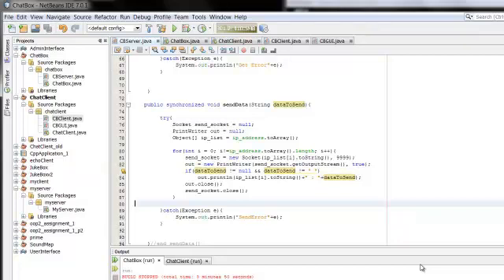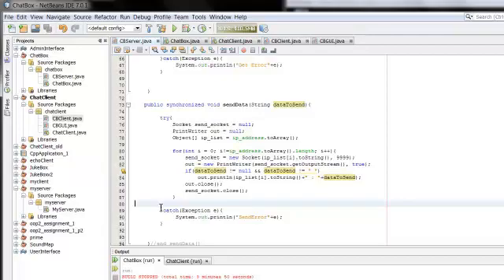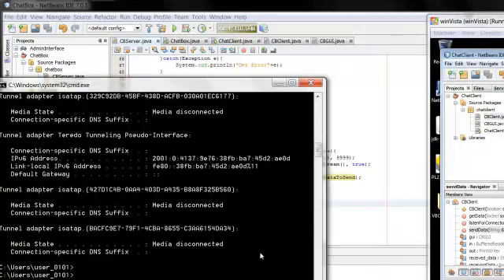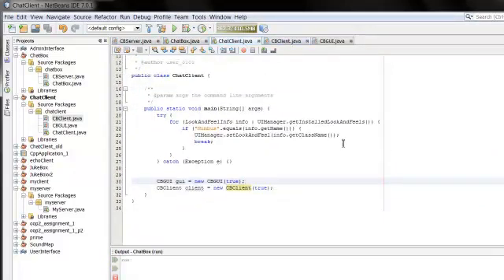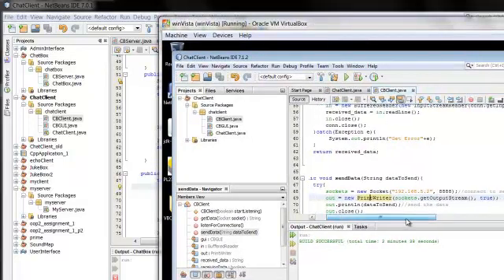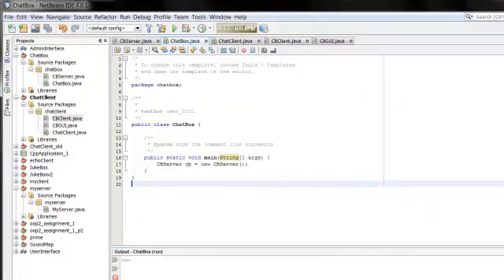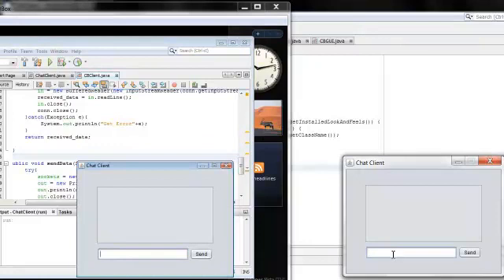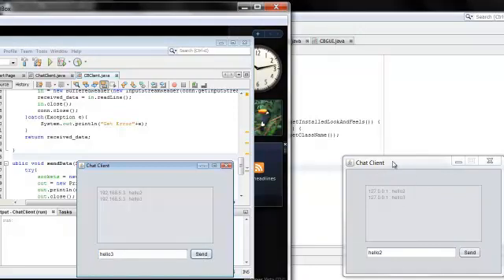Java Programming - Chat Client with Server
A simple chat program that was created for an assignment. Nothing too fancy. Used sockets, server sockets, threads.